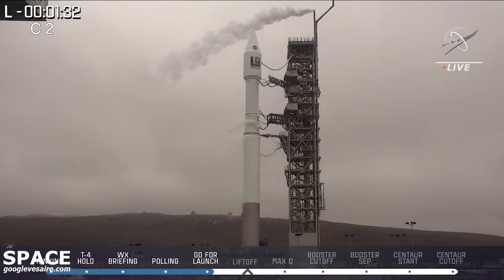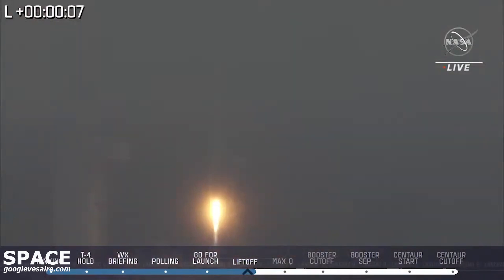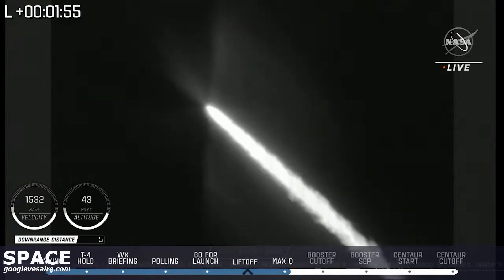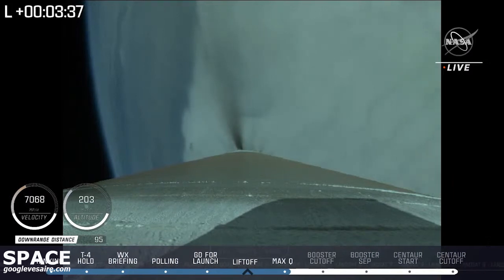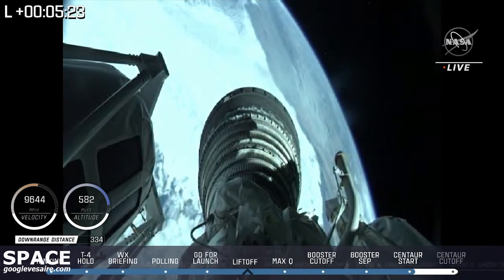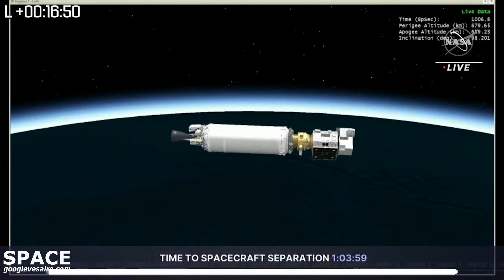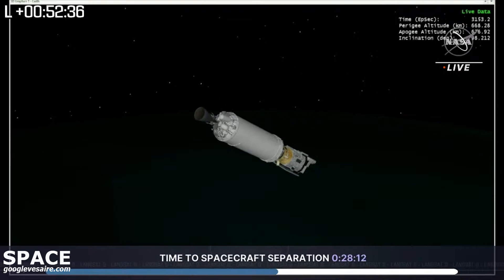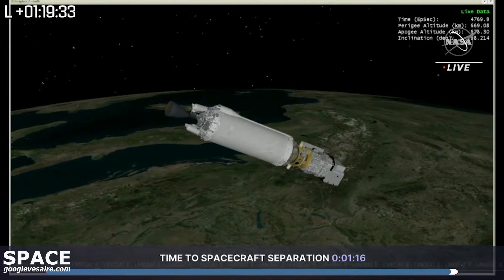ULA Atlas V 401 Rocket Launch LANDSAT Mission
🚀 Watch the newest Landsat satellite lift off! This joint NASA-U.S. Geological Survey mission will contribute to the longest data record of Earth’s landscapes taken from space. Landsat 9 continues the nearly 50-year legacy of the Landsat Program: observing our changing home planet, monitoring its land and coastal regions, helping us manage its essential resources, and providing free, publicly available images and data.

Landsat 9 will launch Mon., Sept. 27 at 2:12 p.m. EDT (18:12 UTC) aboard a United Launch Alliance Atlas V rocket from Space Launch Complex 3 at Vandenberg Space Force Base in California. Landsat 9 will join its sister satellite, Landsat 8, in orbit in collecting images from across the planet every eight days.

Credit : NASA